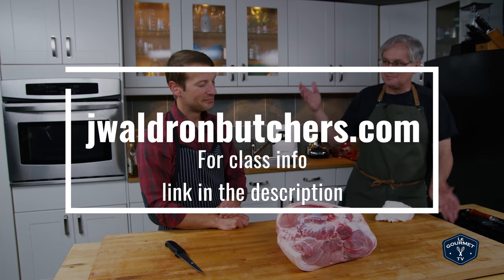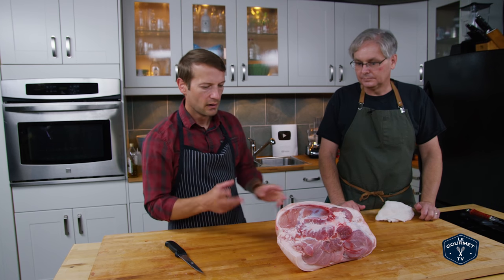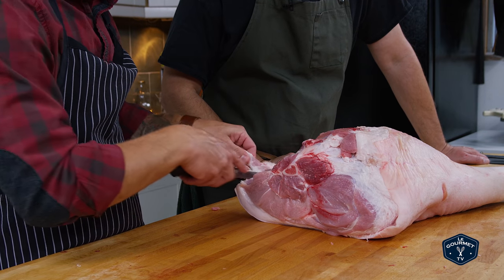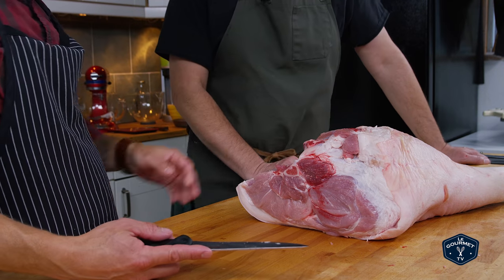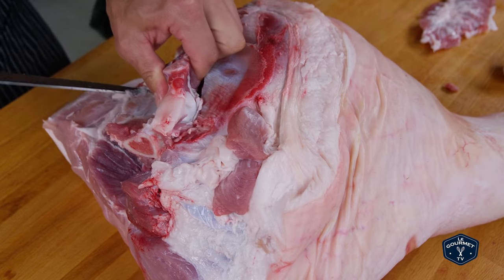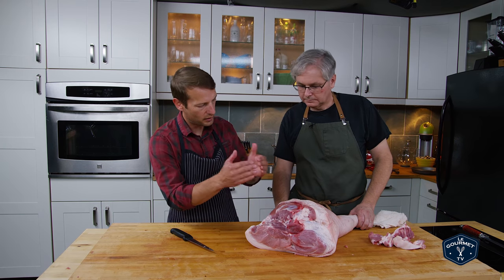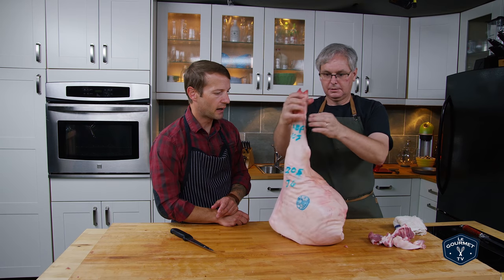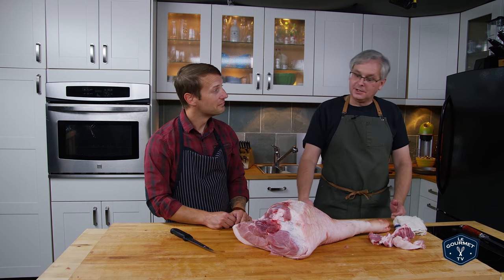Pro Butcher Preps A Hog Leg For Prosciutto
Pro Butcher Preps A Hog Leg For Prosciutto. Welcome Friends! Welcome back to the kitchen, today we are breaking down the hind leg of the pig, prepping it to make dry cured country ham. My friend Jamie is here; he is a butcher, educator, author, and he works with Westside beef who has provided us with this hog.